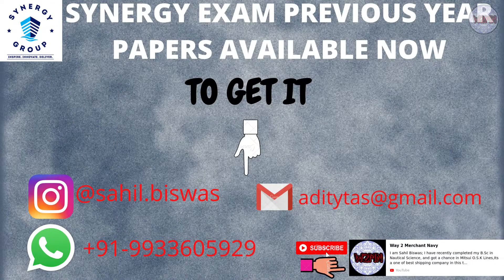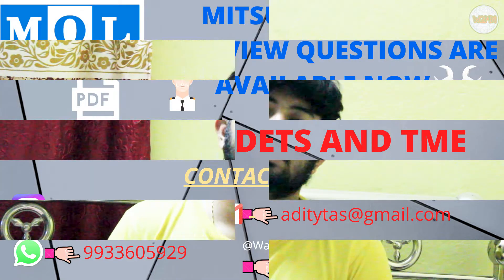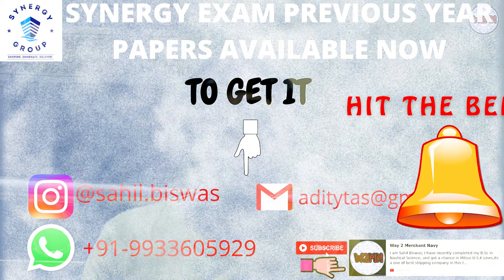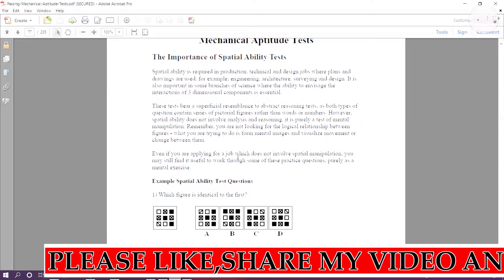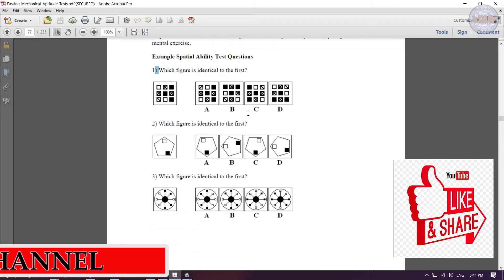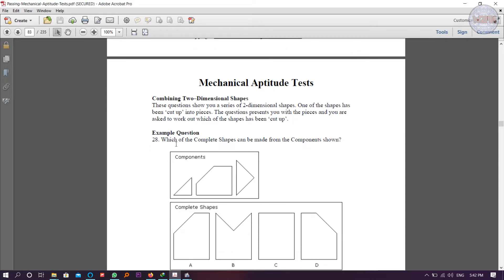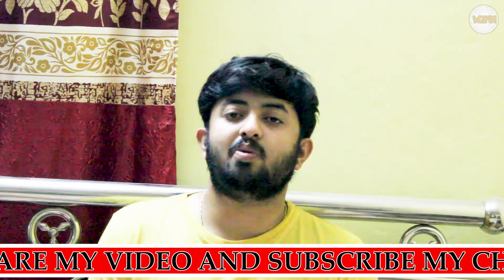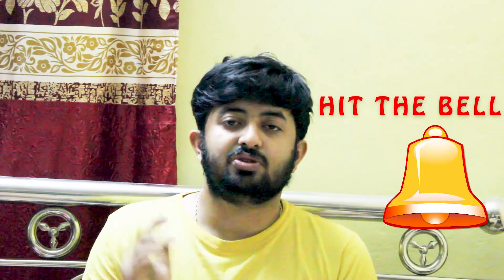SYNERGY EXAM 2020: PART 2 SPATIAL & DIAGRAMMATIC REASONING WITH STUDY MATERIAL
IN THIS VIDEO I HAVE DISCUSSED ABOUT THE SYNERGY EXAM 2020 APTITUDE PART

MECHANICAL APTITUDE CONSIST OF:
1.SPRINGS
2.PULLEYS
3.LEVERS
4.GEARS
5.GRAVITY

SYNERGY EXAM 2020: FOR DECK CADETS (VOLUME : 1)
SYNERGY EXAM 2020: TME CADET (Volume : 2)
MITSUI O.S.K. LINES INTERVIEW QUESTION : FOR DECK CADETS (VOL.1)
MITSUI O.S.K LINES INTERVIEW QUESTION: FOR TME CADET (VOLUME 2)

MITSUI O.S.K LINES (MOL) INTERVIEW QUESTION PART 1:DECK CADETS| HOW TO GET SELECTED IN THIS COMPANY?

IMI COLLEGE SPONSORSHIP EXAM 2020 FOR DECK CADET AND TME | ELIGIBILITY CRITERIA,FEES,EXAMS| IN DEPTH